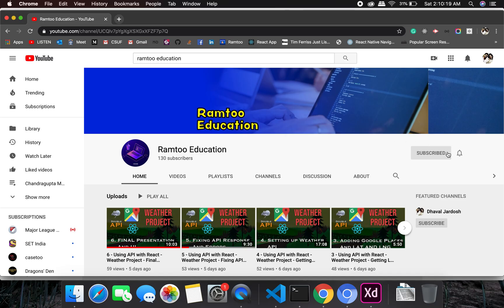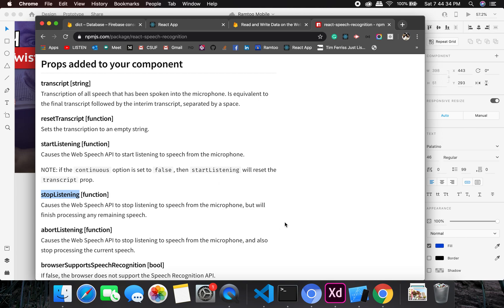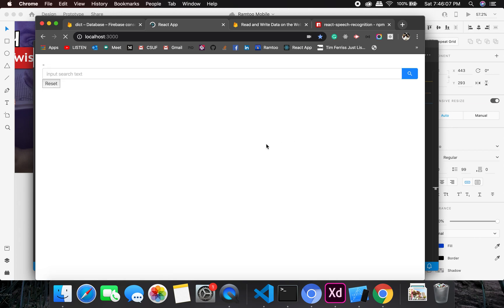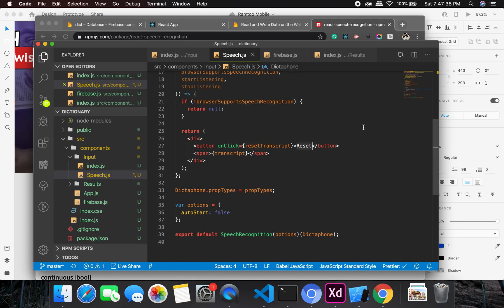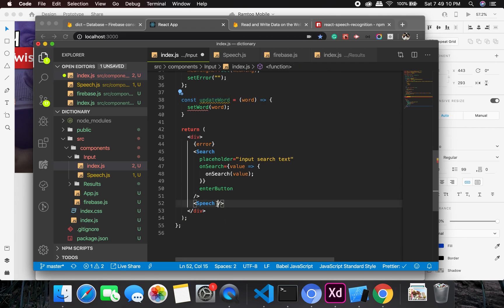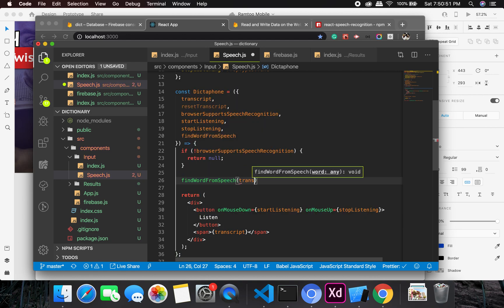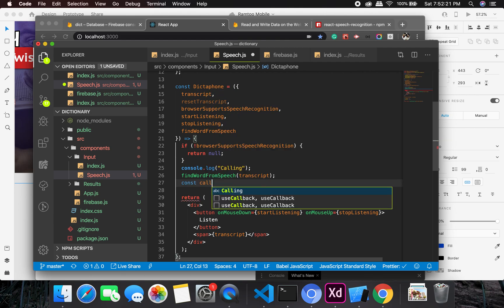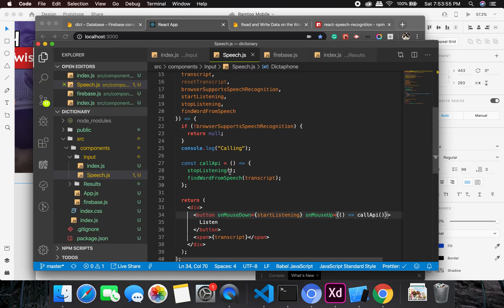5 - React tutorial with Firebase - Learn React - Add Speech Recognition Package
Very simple yet very interesting React Hooks project.
It covers Google Firebase Realtime Database and also Oxford API.

Responsive design for both Mobile and Desktop/Tablet view.

- Weather Application
- Flight Tracking Application